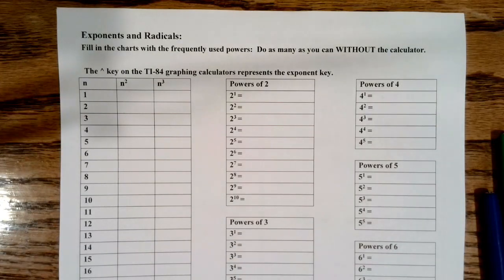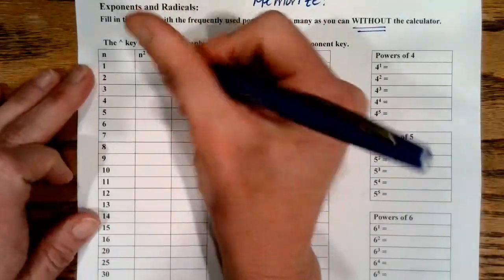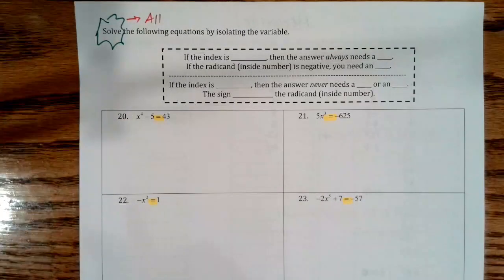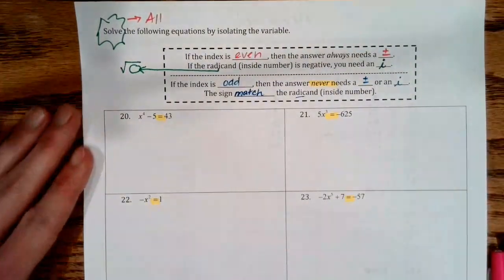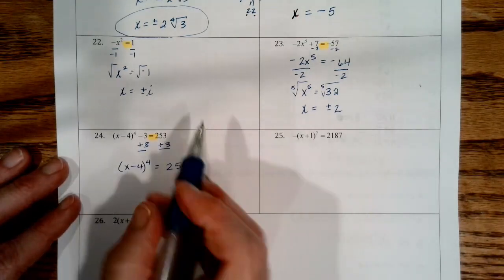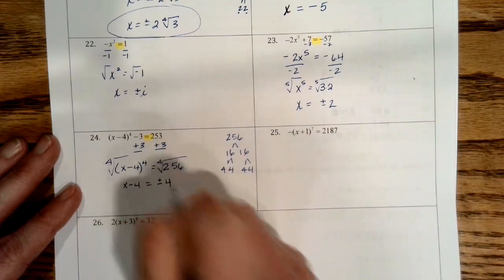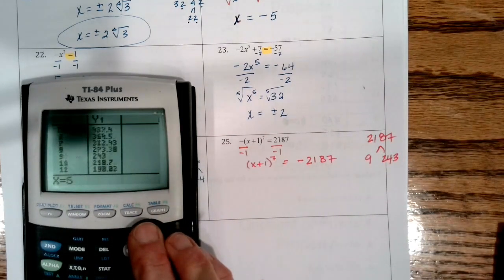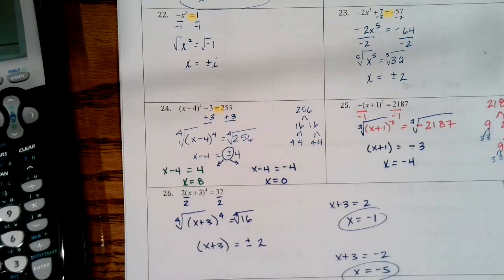Alg 5-1 Notes pages 3 and 4